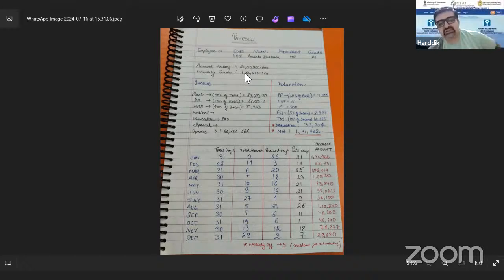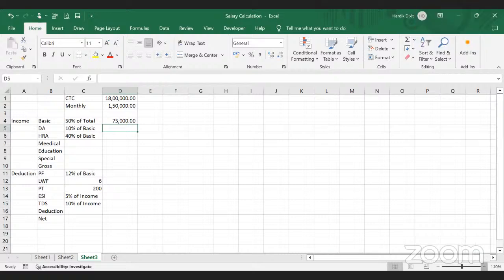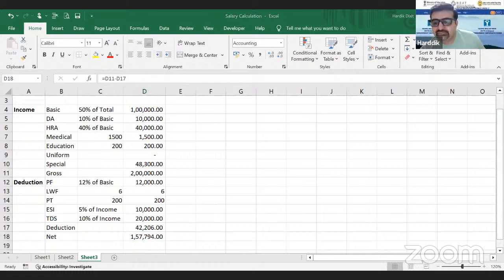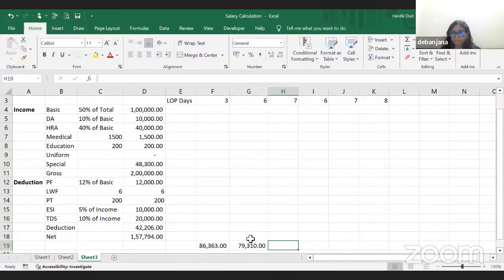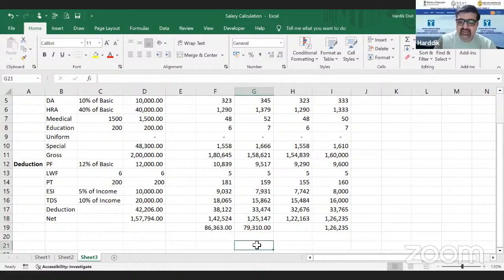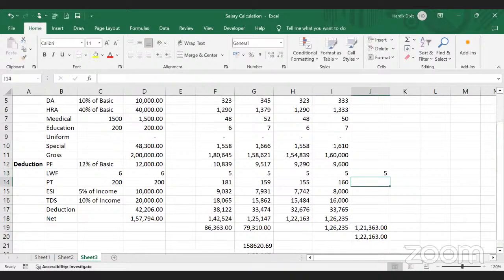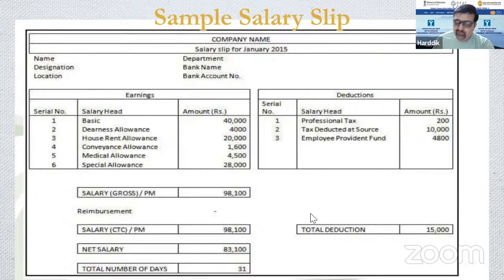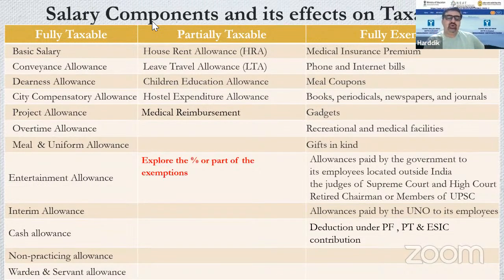HR_Payroll & taxation_16th Jul'24